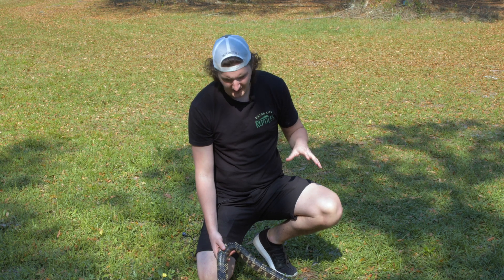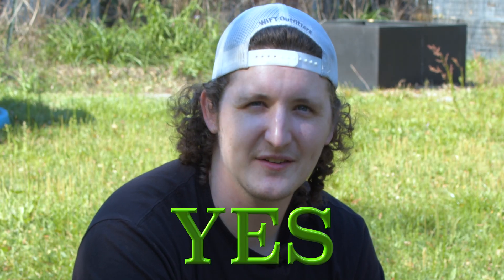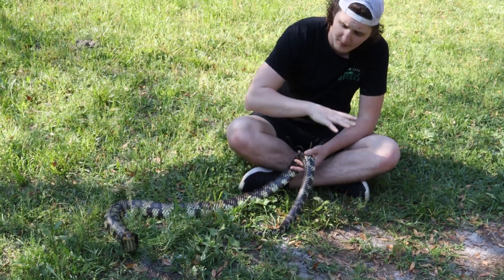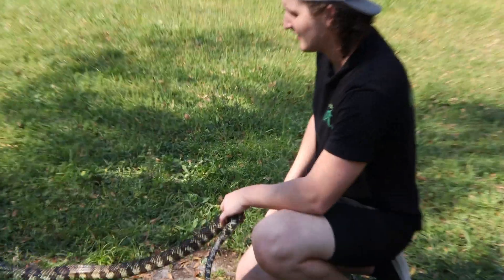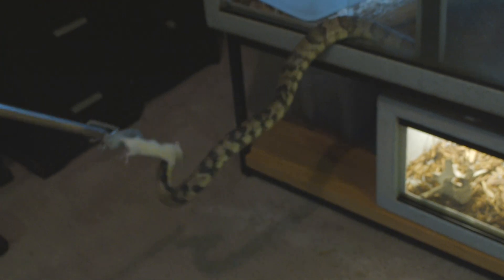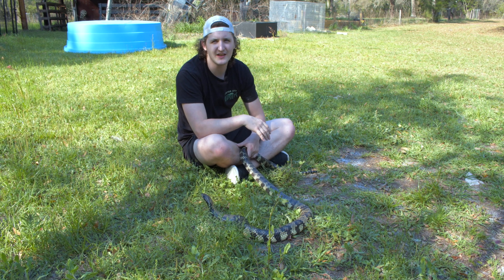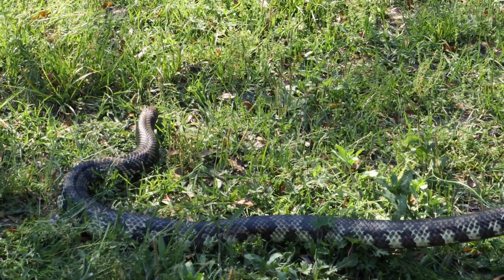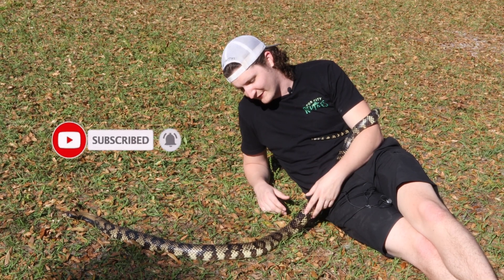My Passion Species: False Water Cobra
Today we're introducing and discussing an uncommon snake that has been seeing a huge rise in popularity lately, the False Water Cobra (Hydrodynastes gigas).

WELCOME!!!

Join us as we dive into the captivating world of herpetology, conservation, and wildlife education. Chantz Chick, a dedicated herpetologist and reptile store owner, invites you to explore the fascinating realm of reptiles, all while emphasizing the importance of conservation.

As a passionate conservationist, Chantz is committed to protecting and preserving reptiles and their natural habitats. Through engaging and informative videos, Chantz shares his knowledge and experiences as a wildlife educator and naturalist, shedding light on the beauty and significance of these often misunderstood creatures.

With Gator City Reptiles as his base in Gainesville, Florida, Chantz provides a unique perspective on working with wildlife both in captivity and their natural ecosystems. Join him as he showcases the captivating reptiles and amphibians that inhabit his store and learn about their care, behavior, and the important role they play in our environment.

As an animal keeper and enthusiast, Chantz offers behind-the-scenes glimpses into the daily life of a herpetologist. From feeding and handling reptiles to maintaining their enclosures, you'll get an exclusive look at the dedication and love that goes into caring for these remarkable creatures.

But it doesn't stop there! Chantz takes you on captivating field trips to explore reptiles and their natural habitats in the wild. From the swamps of Florida to the exotic landscapes around the globe, Chantz showcases the beauty and diversity of reptiles and their interconnectedness with their ecosystems.